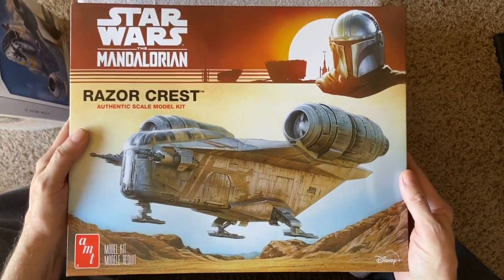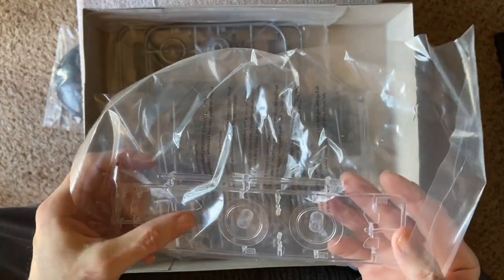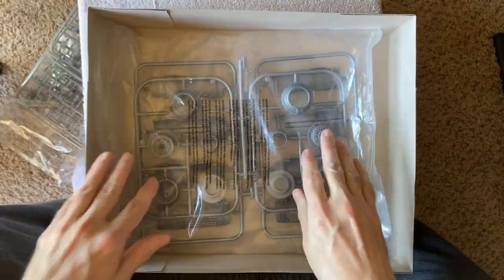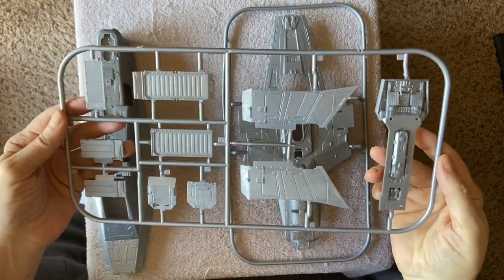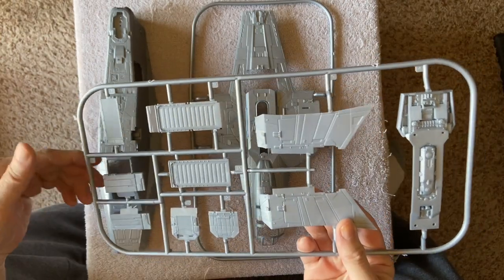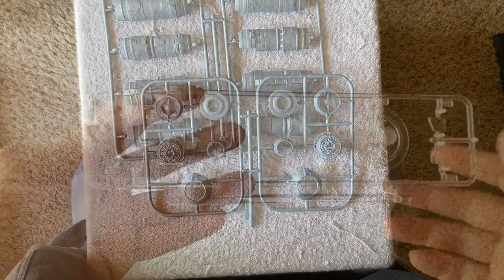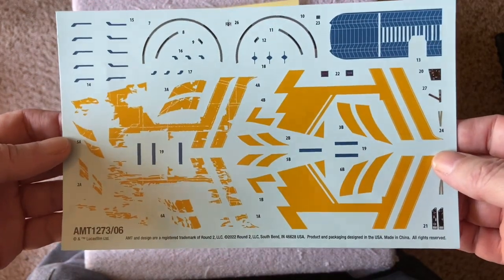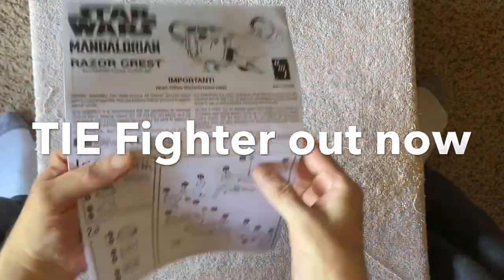NEW AMT Star Wars Razor Crest 1/72 unboxing!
I do an unboxing and review of the brand new Razor Crest from Round 2/AMT that was just released!